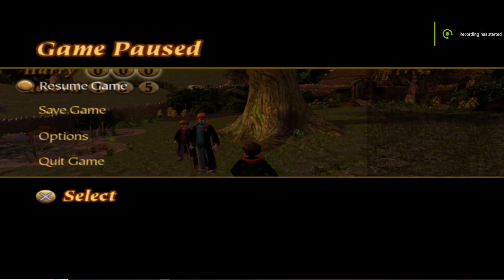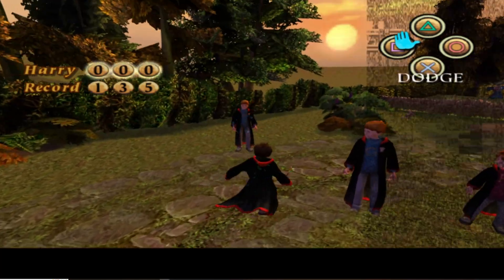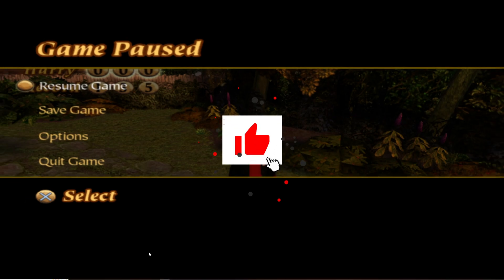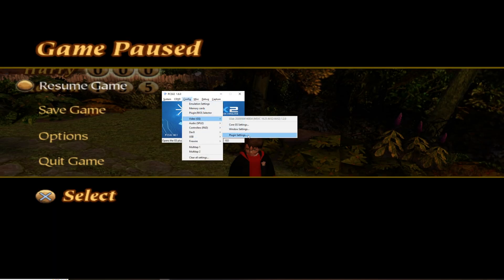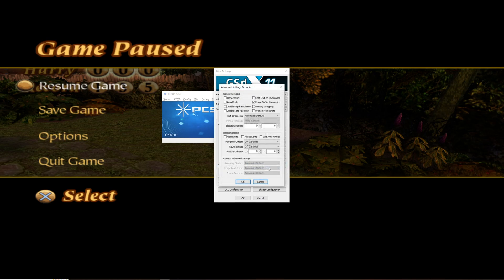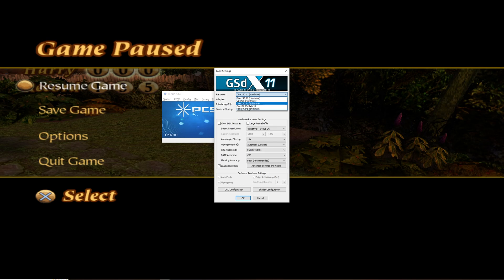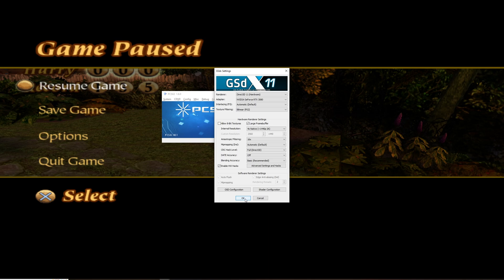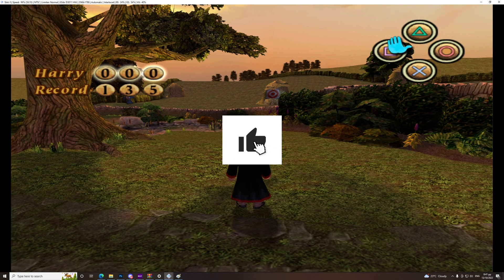Harry Potter and the Chamber of Secrets FIX PCSX2 Settings (BLUE BAR AND FULL SCREEN BUG FIX)